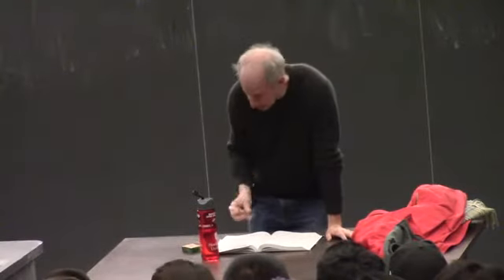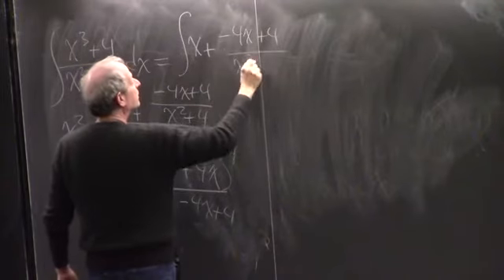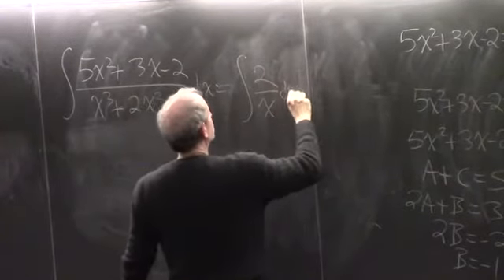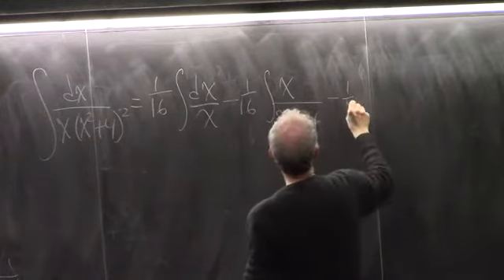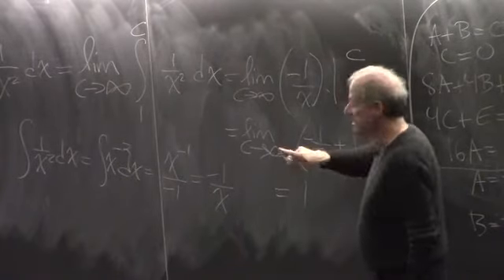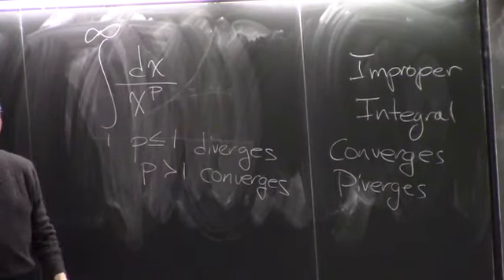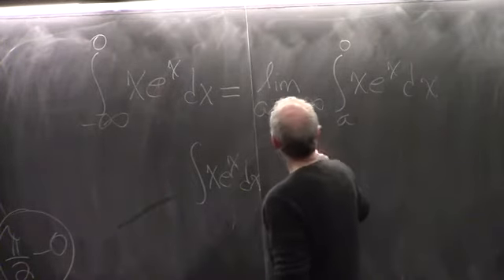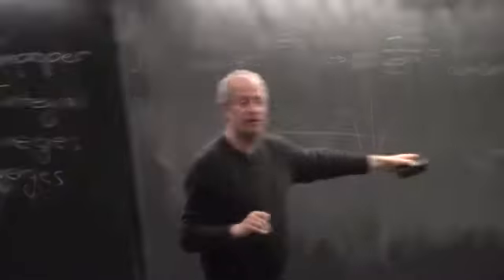20160321 MAT126 L14